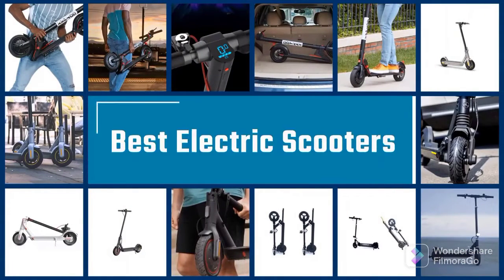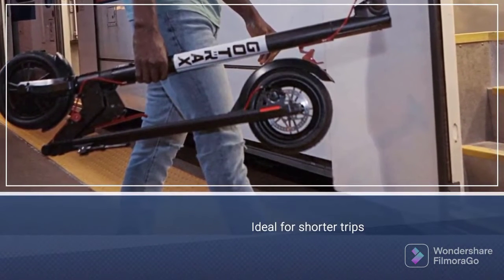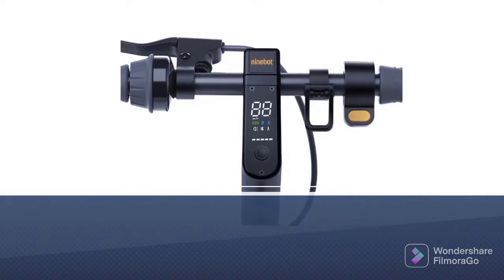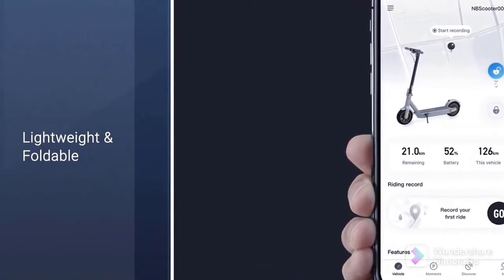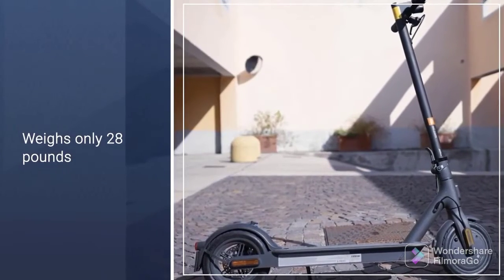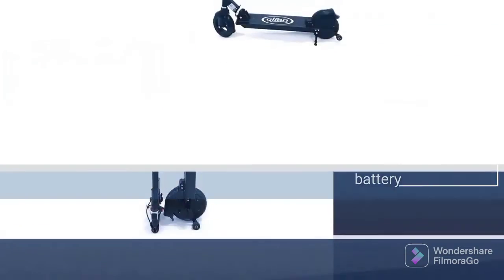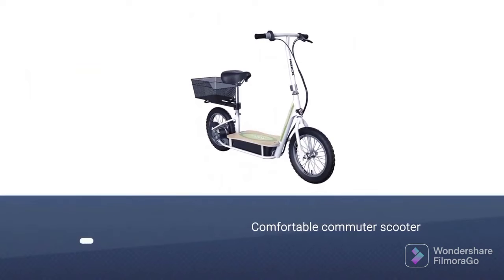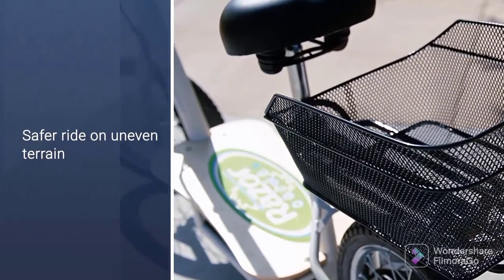Best and Budget Friendly Electric Scooter To Buy in 2022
GXL V2 ELECTRIC SCOOTER

POWERFUL MOTOR

Powered by a 250W front wheel motor the GXL V2 reaches speeds of 15.5mph

READY FOR ANYTHING

Equipped with an ultra bright headlight, reflectors and a responsive tail light.

8.5" TIRES

The shock absorbing 8.5" air-filled tires are perfect for city bumpy city streets.

DIGITAL DISPLAY

Quickly view your riding speed, distance, and battery. You can also engage the headlight.

PORTABLE DESIGN

featuring a safe-locking folding frame. Quickly collapse your scooter for easy storage.

Segway-Ninebot KickScooter MAX G30L

MAXimum Power, MAXimum Joy

Apart from the outstanding design, the new Ninebot MAX G30L is designed to be sturdier, and even more powerful.

10-inch Pneumatic Tyres
Built-In Front LED Lights
IPX5 Water-Resistant
367Wh Battery
25 km/h Max Speed
40 km Range
20% Hill Grade
6.5H Fast Charging

Extraordinary Functionality to upgrade your riding experience

Ninebot KickScooter MAX G30L strives to reach new heights of performance. When you ride on the road, the stronger brushless direct current motor delivers a fast and sturdy riding experience.

20% Hill Grade

• MAX G30L Gradability
• Standard Basement Slope

Highly Elevated Riding Experience

10-inch pneumatic tyres, a combination of comfort and shock absorption

The Ninebot MAX G30L is equipped with the newly upgraded pneumatic tyres, which provides an elevated driving experience with the combination of comfort and shock absorption features, designed to increase riding safety.

LED Digital Dashboard

The LED digital dashboard can show you the battery and speed information at a glance.

Three Riding Modes
to Meet Your Riding Styles

Eco, Standard, and Sports modes can be directly accessed by the intuitive LED dashboard and can be switched by two clicks, easily controlled under different riding modes.

Smart Battery Management System (Smart-BMS)

With 40 high-quality 18,650 big capacity lithium batteries, the Smart Battery Management System delivers high power supply and closely monitors the battery status with multiple protection mechanisms to ensure the battery safety and to notify you for any battery alerts when needed.

Overcurrent Protection
Two-way Charging Protection
Two-way Discharging Protection
Temperature Protection
Automatic Under-voltage Sleep

Recycles Energy from Riding & Provides a Longer Range

The Ninebot KickScooter MAX G30L features a regenerative braking system that turns the scooter into an electric vehicle powered by electricity and recycled energy from riding. Energy will be collected from regenerative braking and distributed when you need a boost, which enhances the user experience when braking and prolongs the range.

Classic Quick Folding
System

Ninebot KickScooter MAX G30L can be folded with ease in a mere 3 clicks. It is easy to carry on public transportation, store in your car, and take to any destination you desire effortlessly. Also, equipped with the folding mechanism of the high-end folding bikes, it is safe and durable.

Xiaomi Mi Electric Scooter

Let the journey unfold

Intuitive and easy-to-learn
30km long-range battery life
Double braking system
Portable folding design

The minimal yet modern design of Mi Electric Scooter has been awarded the prestigious Red Dot "Best of the Best" Award, as well as the iF Design Award 2017. Mi Electric Scooter has a forward-thinking design that inspires and moves, just as it moves you ahead.

Works as simple as it looks
Every aspect of Mi Electric Scooter is crafted with simplicity in mind. The scooter frame, components and accessories use the same geometric design language that puts usability and the user at the front. A single button kicks the scooter to life and the red design accents add modernity. Mi Electric Scooter is made to look right, and feel right.

Minimally designed
Uniform geometric design elements
Made for comfort
Curved pedal board
Folds up
Simple folding levers

Glion Dolly Electric Scooter

Razor EcoSmart Metro Electric Scooter